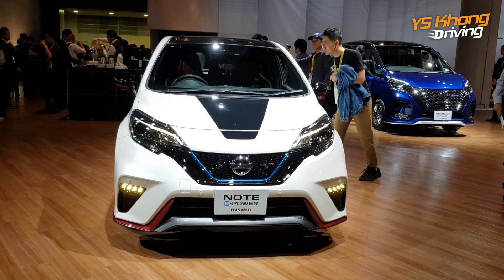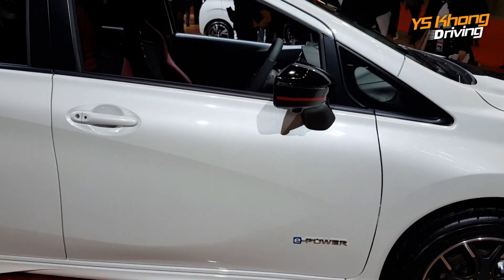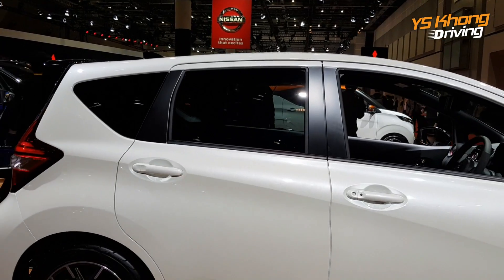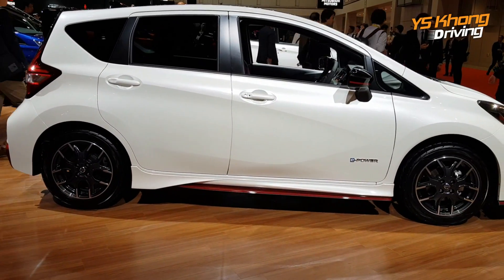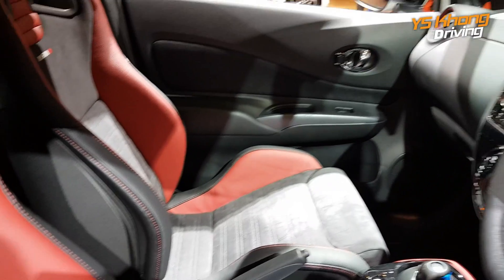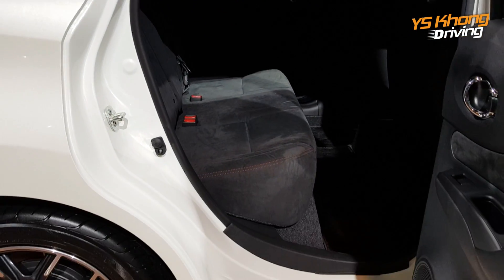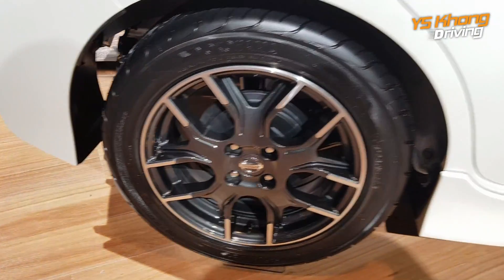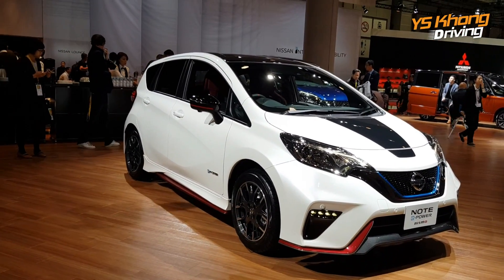TOKYO MOTOR SHOW 2019: Nissan Note e-Power Nismo [Walkaround Review] - Another Interesting EV?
The next step in electrification, in response to our lack of infrastructure, must be an electric car with a range extender - an engine that does nothing but charge the battery, which drives the car through electric motors. It also makes sense as there are some savings on transmission components. The Note is one of these cars.